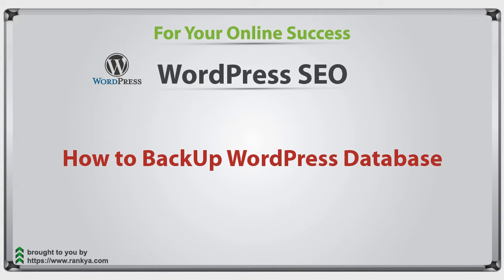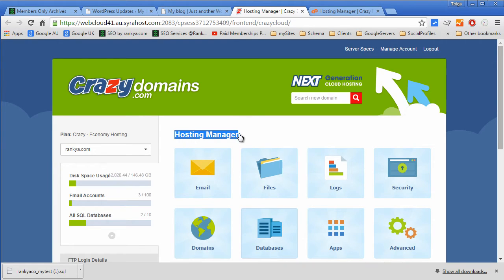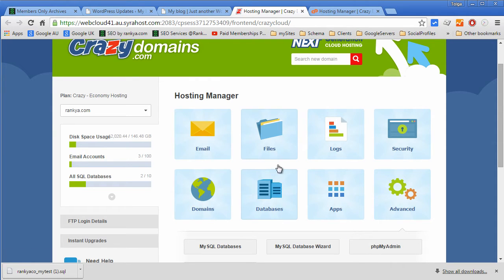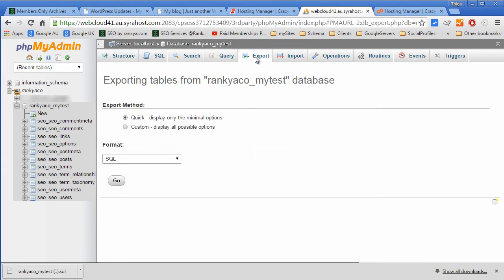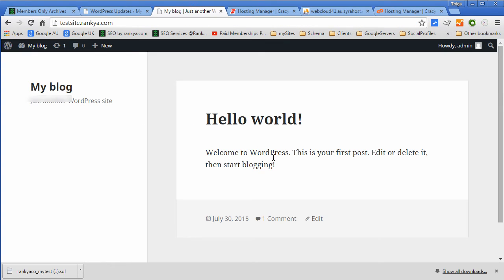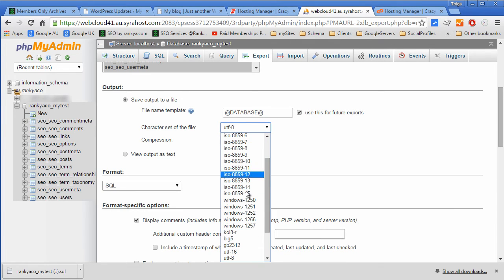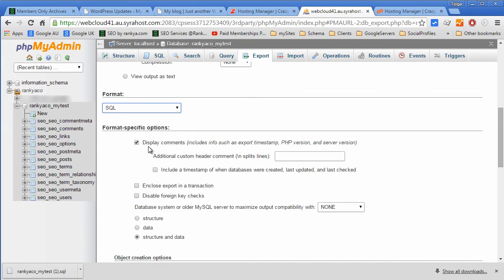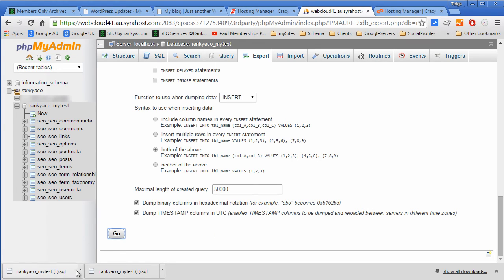How to Backup WordPress Database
How to backup WordPress database using CPanel and phpmyadmin, shows how you can create quick WP database back up.

Creating regular backups for WordPress content management systems should be part of website maintenance of WordPress built sites. Using many plugins at times may create conflicts for your WP setup. That is why this video will show you how easy you can create database backups using web hosting manager and phpmyadmin database manager.